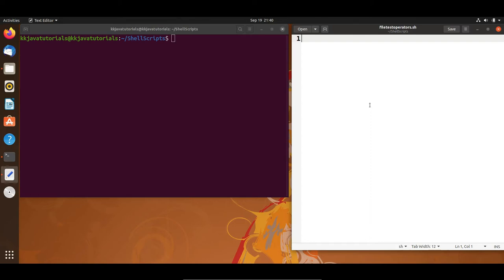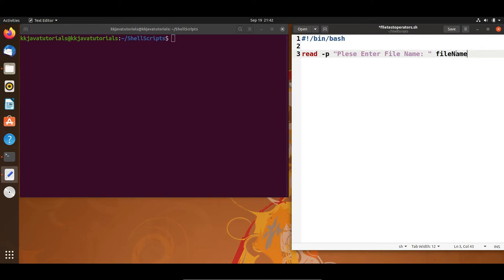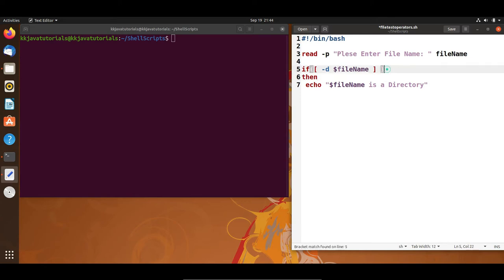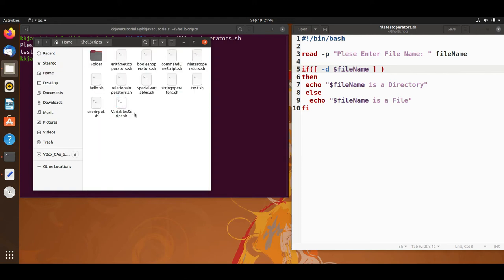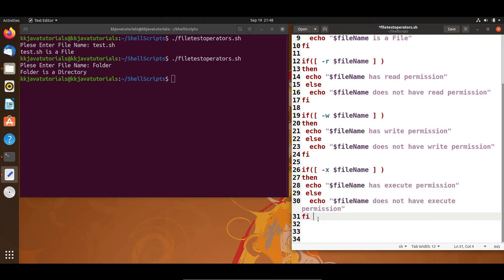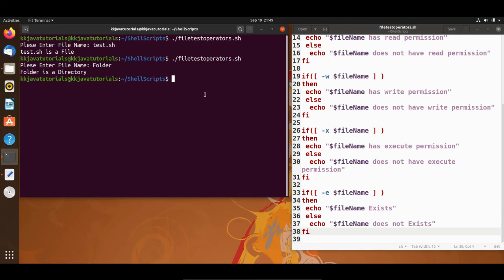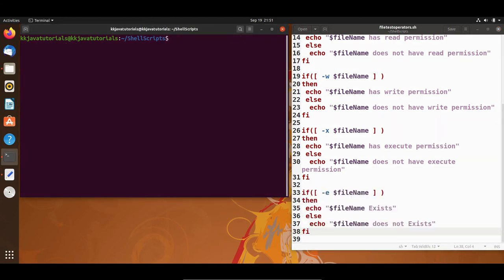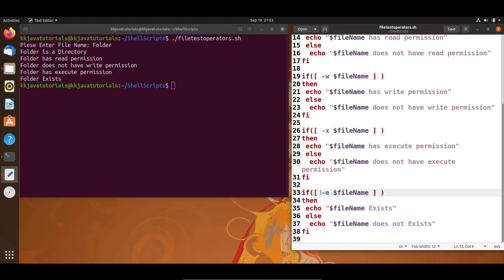Shell Scripting Tutorial -10 Directory or File Test Operators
About this Video:
In this video, We will learn about Directory or File Test Operators in Shell Scripting